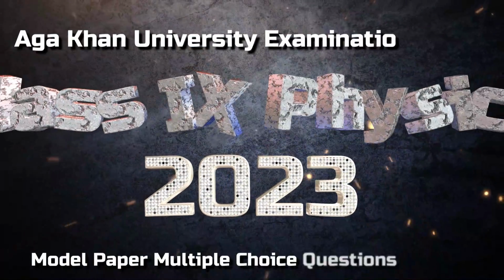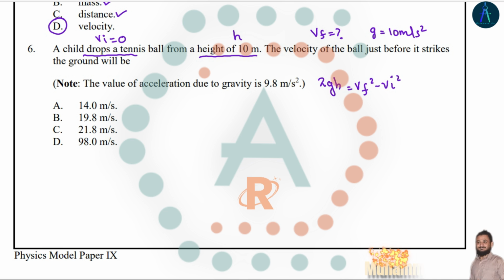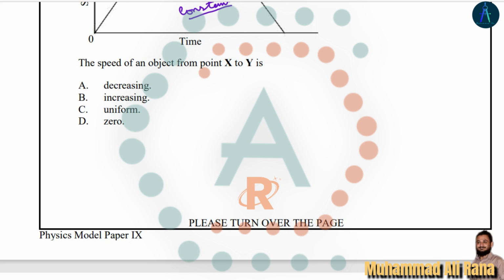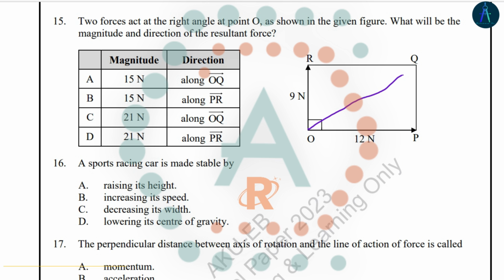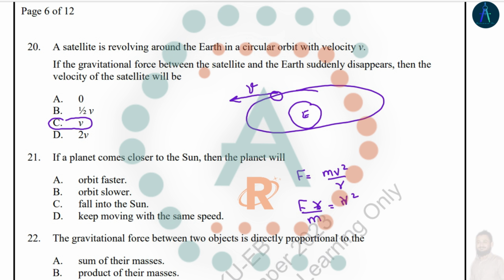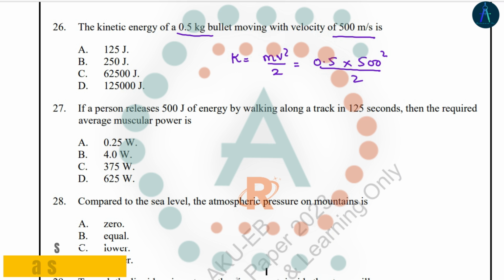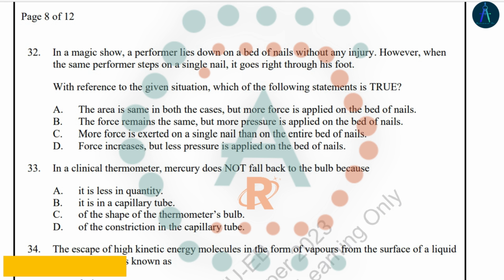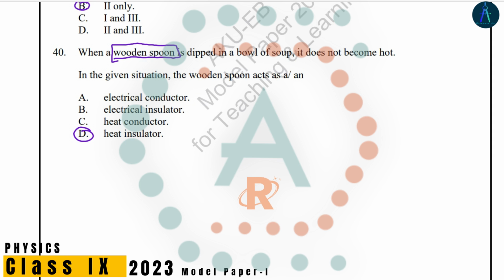Model Paper 2023 Class 9 Physics Paper-I Solution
Model sample paper
2023
paper I
multiple Choice questions solution